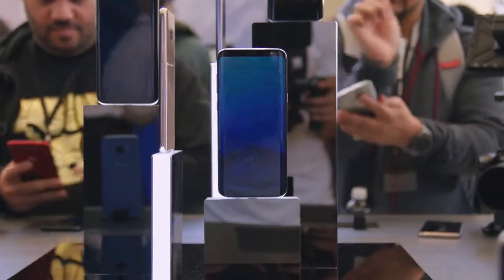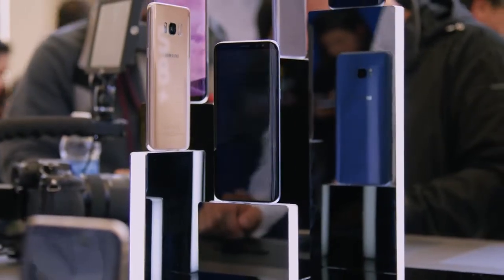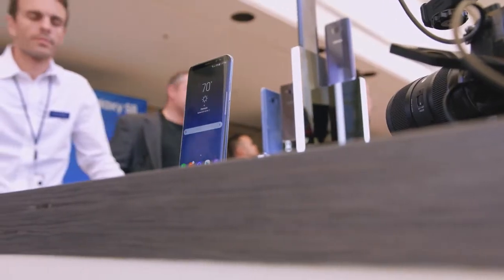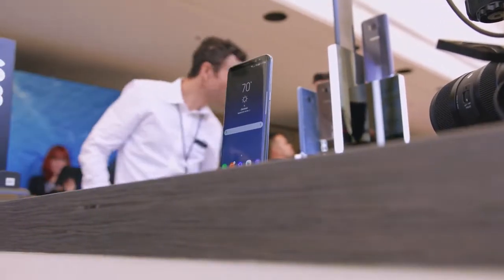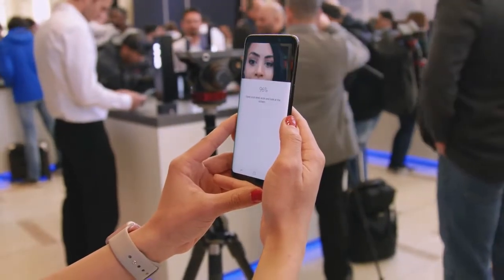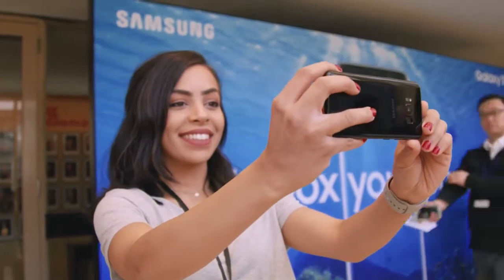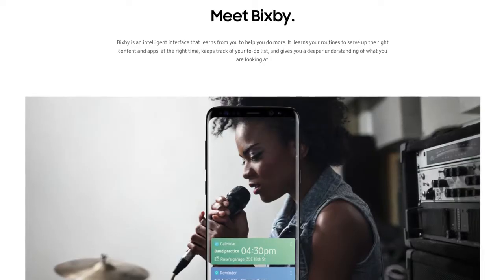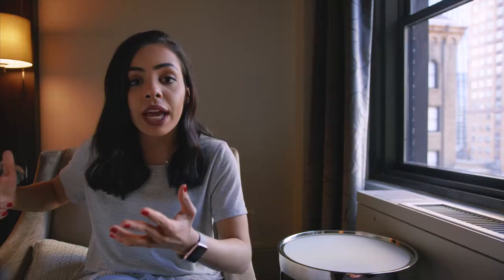GalaxyS8Nation The Samsung Galaxy S8 is also Beautiful!